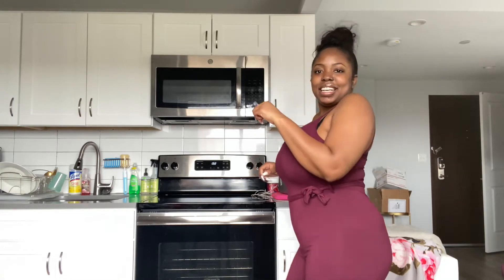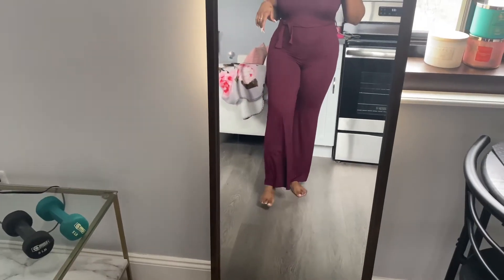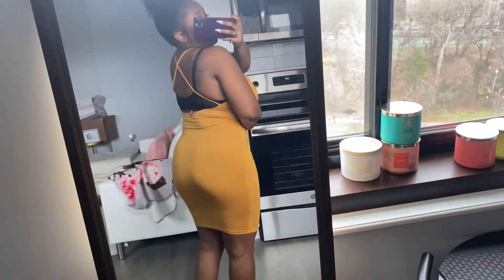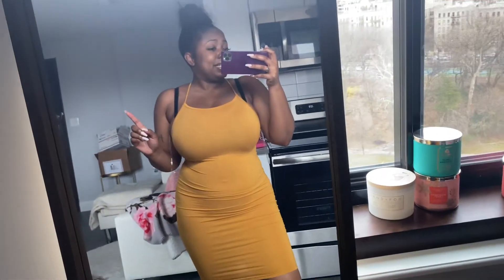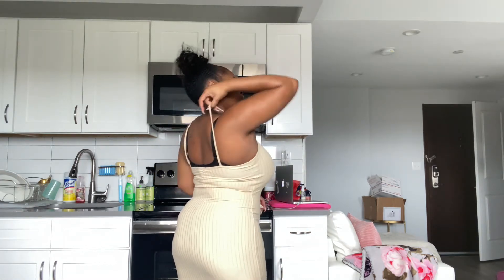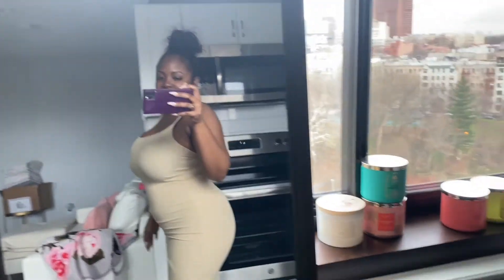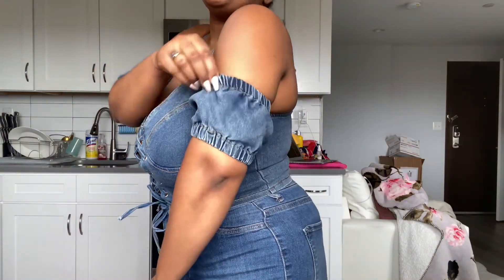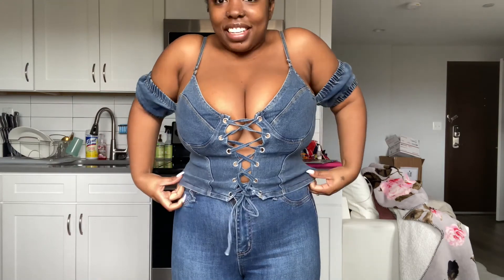BENTON 1988 HAUL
BENTON 1988 CLOTHES ARE FIRE ! THE MATERIAL IS SO NICE AND SOFT AND VERY STRETCHY. WATCH ME TRY ON SOME OF THEIR ITEMS.

CAMI JUMPSUIT $20.00 SIZE SMALL
SUMMER PENCIL DRESS $20 SIZE SMALL
BASIC TANK DRESS $20 SIZE SMALL
DENIM BUSTIER TOP $ SIZE MEDIUM
BLACK AND WHITE TSHIRT/LEGGINGS SET $  SIZE SMALL